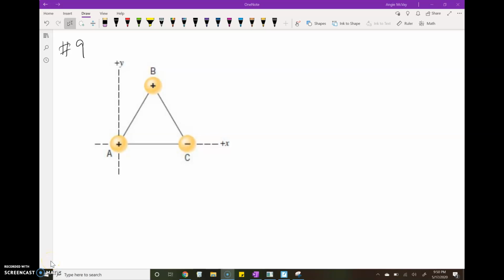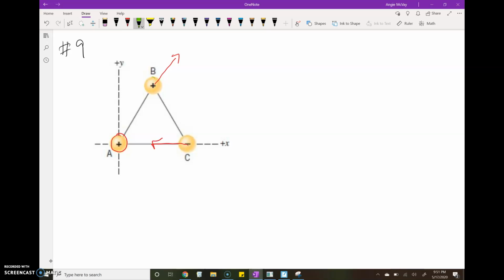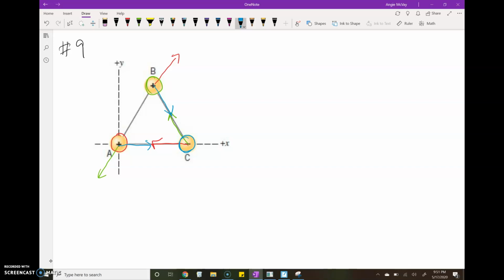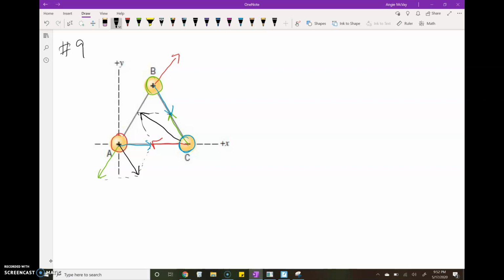Chapter 18 FOC #9